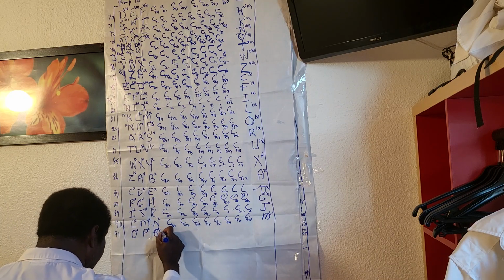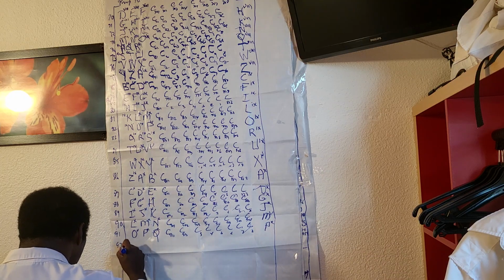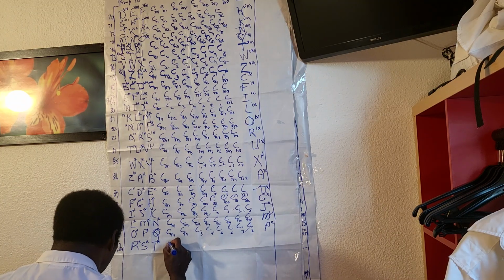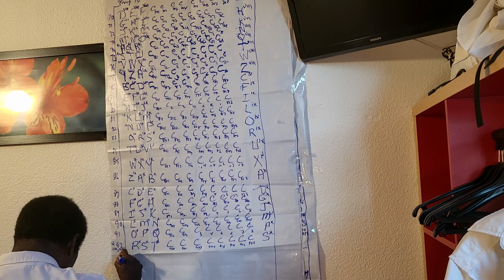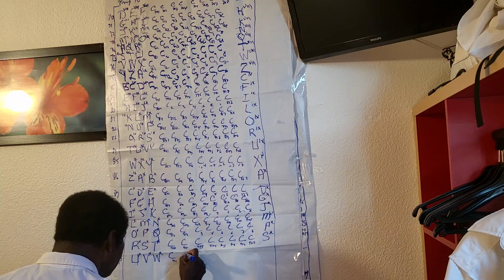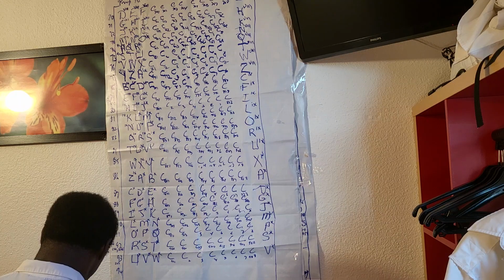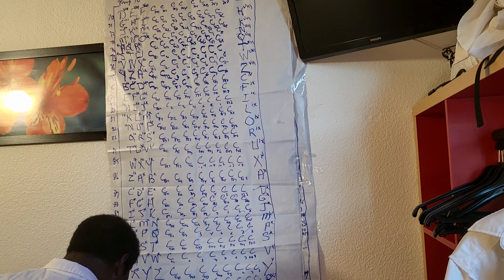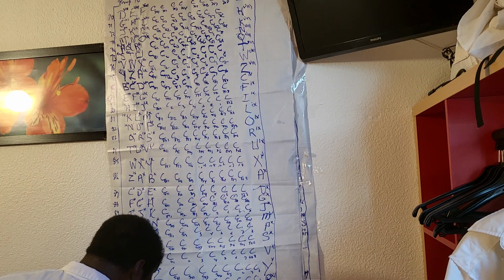Completting 1st overseas Century US base in France, CDG(Amz100x12M). Prof Dr Dolphy Alexander Gilpin